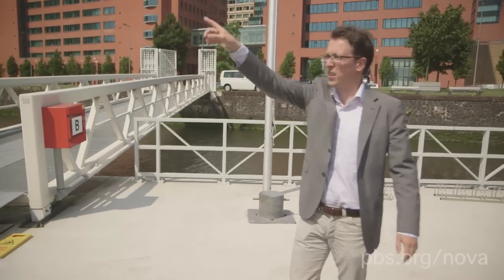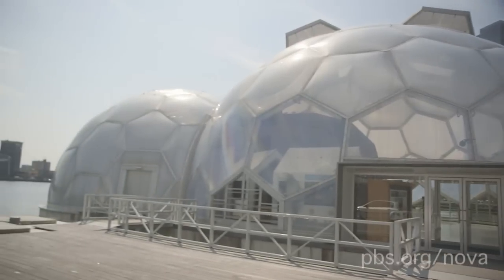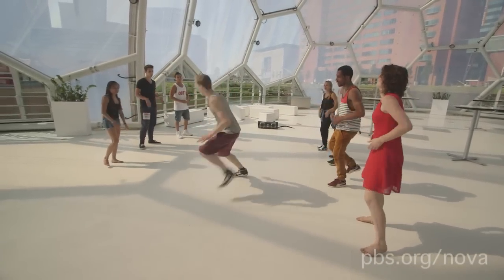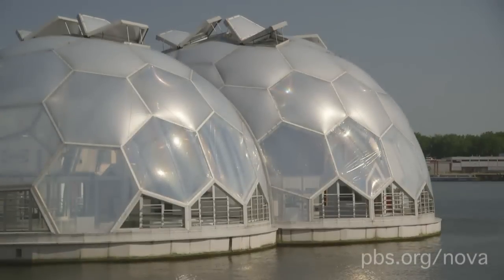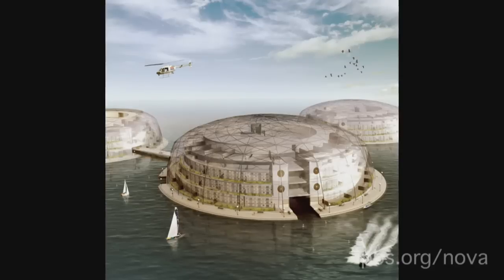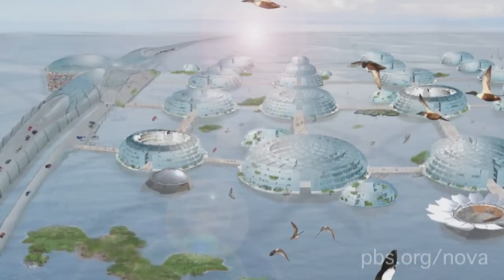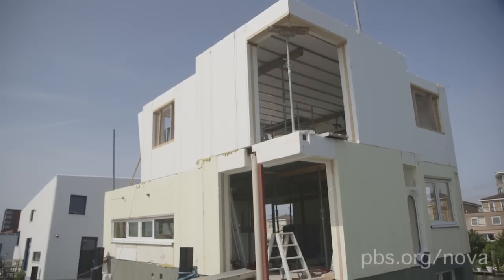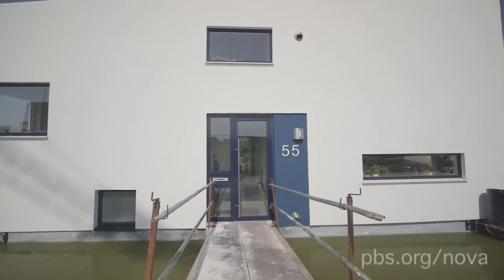Floating Buildings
Engineers in the Netherlands propose building homes that float on water.